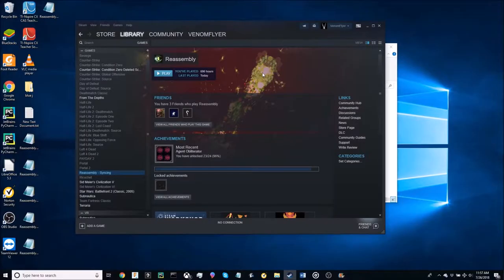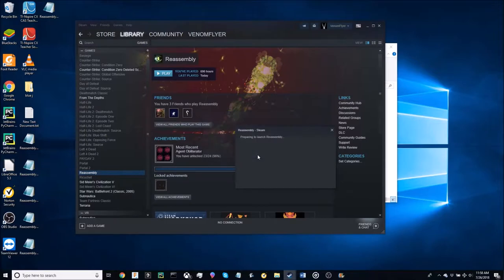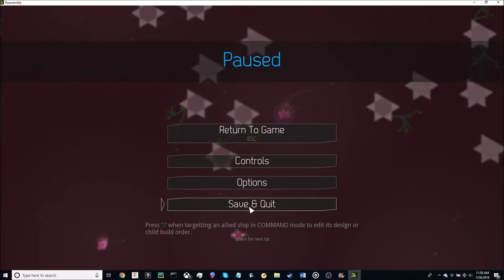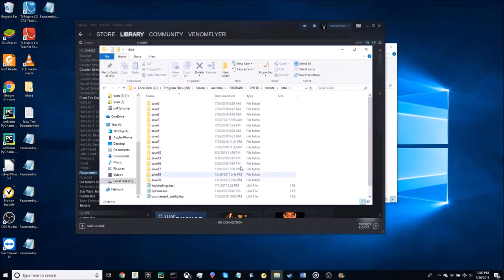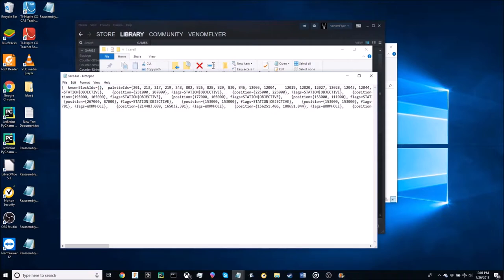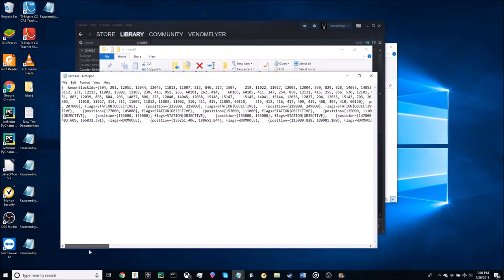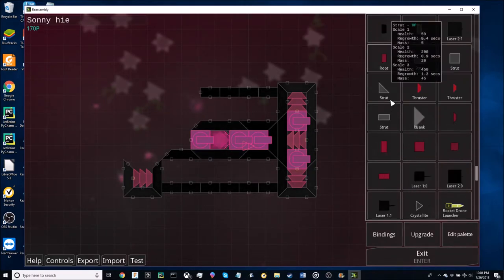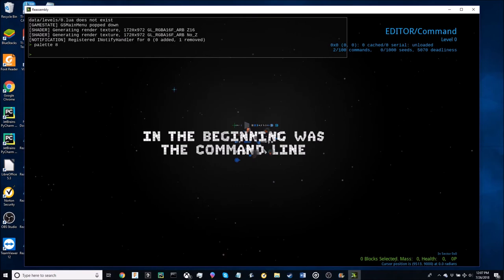How to unlock all parts in reassembly part 2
This is part 2 of a 2 part series which will demonstrate 3 ways of getting all the parts from all the factions into your build!!! This episode will show the second and third way of getting all the parts from all the factions via changing text files and sandbox!

First string of numbers for known block ids:
504, 201, 12051, 12044, 12043, 11012, 11007, 213, 846, 217, 1507,
    219, 11022, 11027, 12003, 12004, 830, 829, 828, 14055, 14053, 826, 15103, 15118,
    802, 15119, 15126, 15127, 248, 14023, 14021, 702, 14005, 701, 13099, 13097, 12019,
    13096, 13095, 15134, 15135, 13017, 301, 302, 432, 428, 307, 426, 12020, 420, 13016,
    13015, 13014, 13013, 317, 13012, 13011, 12027, 402, 13010, 12028, 15102, 15033,
    15034, 15035, 15030, 803, 14037, 12035, 315, 403, 15143, 202, 11017, 804, 703,
    13018, 304, 203, 11018, 14041, 13054, 12036, 404, 15144, 15145, 12037, 15147,
    204, 305, 15146, 14045, 805, 405, 11019, 12039, 12038, 306, 12040, 11020, 806,
    273, 6018, 801, 261, 311, 401, 205, 11102, 834, 207, 12134, 1508, 406, 218, 704,
    303, 221, 226, 831, 839, 223, 232, 237, 309, 844, 228, 227, 843, 15004, 234, 842,
    11003, 881, 310, 891, 220, 215, 11005, 853, 242, 814, 815, 251, 12121, 60120,
    60100, 252, 12122, 312, 253, 841, 836, 318, 60102, 229, 60104, 314, 12111, 224,
    837, 12112, 231, 12113, 11002, 15002, 11103, 238, 413, 851, 263, 60101, 262, 414,
    60103, 60105, 411, 247, 254, 850, 12132, 415, 255, 856, 530, 12101, 832, 13112,
    13111, 13110, 835, 855, 319, 11100, 13120, 13121, 12108, 840, 245, 15003, 249,
    11101, 849, 412, 313, 12106, 12107, 250, 421, 60110, 15008, 409, 407, 419, 410,
    408, 903, 900, 924, 904, 908, 911, 907, 12133, 15009, 813, 275, 12060, 12059,
    6002, 265, 416, 417, 12131, 1506, 847, 316, 274, 11105, 418, 15032, 13101, 13102,
    13103, 845, 848, 14100, 15001, 15005, 6010, 6026, 6038, 6034, 6019, 6030, 6031,
    6032

Second string of numbers for palette ids:
201, 830, 1507, 219, 12003, 826, 15103, 15102, 900, 15030, 14005, 12004,
    248, 14023, 802, 15135, 15134, 15034, 14021, 911, 12028, 12027, 12051, 846, 904,
    217, 907, 12059, 15035, 903, 12060, 15118, 828, 15119, 12019, 15032, 12020, 12044,
    829, 213, 12043, 15127, 908, 14055, 15033, 14053, 15126, 702, 701, 924, 850, 247,
    255, 12132, 254, 856, 12113, 12112, 12111, 851, 224, 262, 837, 263, 238, 15002,
    231, 803, 12039, 805, 804, 203, 14037, 806, 273, 12040, 14045, 12038, 15146, 15147,
    15145, 14041, 15144, 12036, 12037, 204, 12035, 15143, 703, 202, 840, 249, 250,
    15008, 245, 15003, 12101, 832, 530, 835, 855, 12108, 12107, 12106, 849, 831, 218,
    704, 221, 223, 232, 237, 227, 843, 15004, 234, 842, 881, 891, 220, 215, 801, 261,
    205, 834, 207, 12134, 1508, 226, 839, 844, 228, 853, 242, 12121, 12122, 836, 15001,
    274, 1506, 12133, 15009, 275, 813, 12131, 847, 265, 848, 845, 14100, 15005, 253,
    814, 252, 251, 841, 815, 229, 504, 13096, 13095, 13017, 13016, 13015, 13014, 13013,
    13012, 13011, 13010, 13097, 13099, 13018, 13054, 13110, 13111, 13101, 13102, 13103,
    13112, 13120, 13121, 319, 312, 11103, 6031, 6032, 6030, 11017, 60103, 6002, 402,
    428, 432, 404, 403, 426, 420, 6038, 6019, 6010, 6034, 6026, 60100, 60102, 60101,
    11022, 421, 11100, 60104, 6018, 60105, 11102, 418, 413, 401, 414, 318, 317, 11101,
    309, 316, 307, 301, 406, 302, 11105, 405, 315, 304, 305, 306, 11019, 11020, 303,
    11018, 11027, 314, 311, 11007, 11012, 11003, 11002, 310, 411, 415, 11005, 60110,
    313, 412, 416, 417, 409, 419, 408, 407, 410, 60120